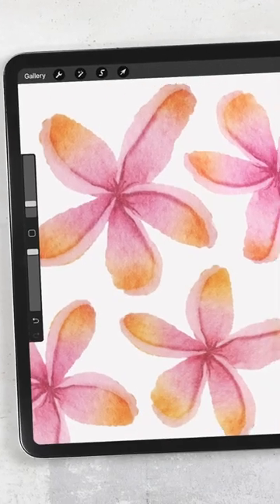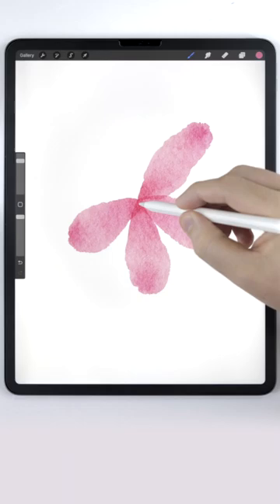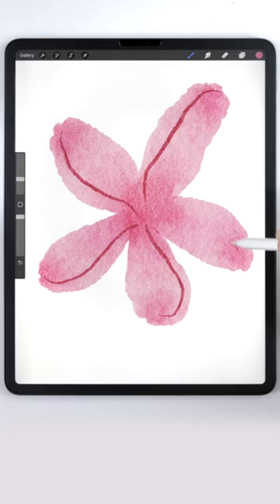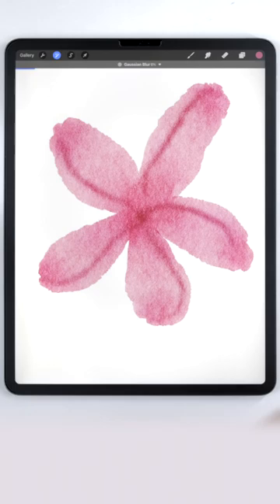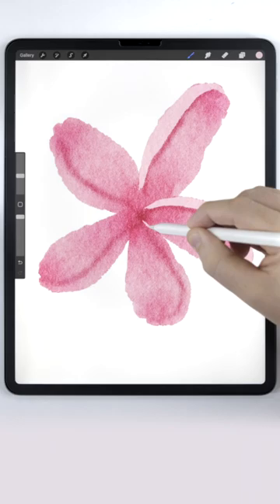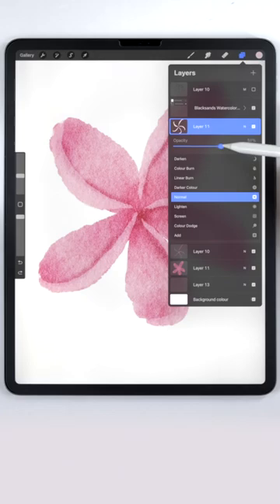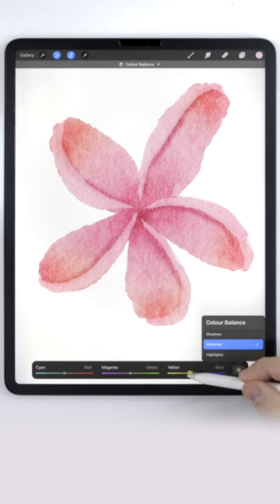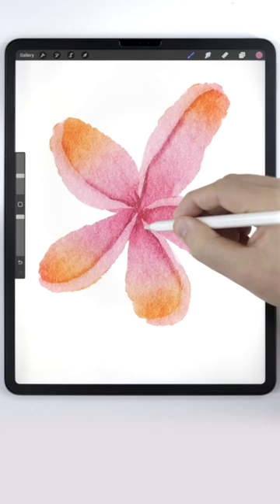Watercolor flower painting tutorial... Procreate for beginners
In this short, I show you how to paint an easy plumeria flower in procreate! Most of my channel is about painting in a digital watercolor style in Procreate for beginners